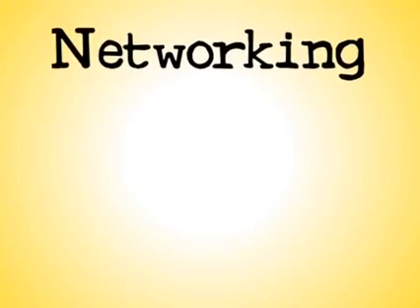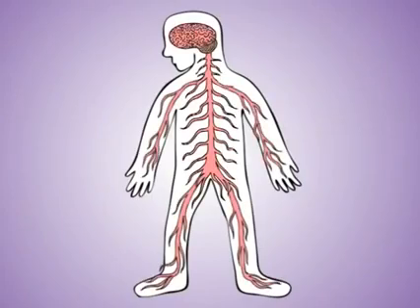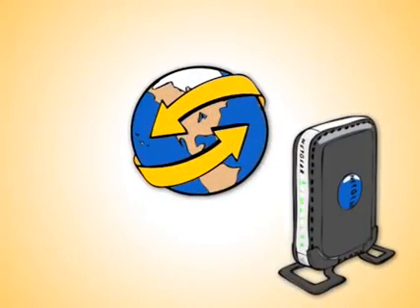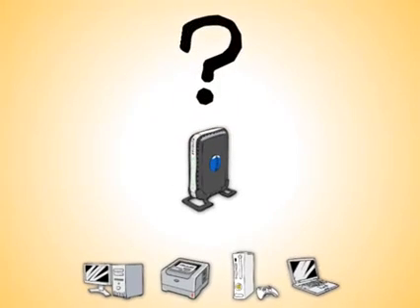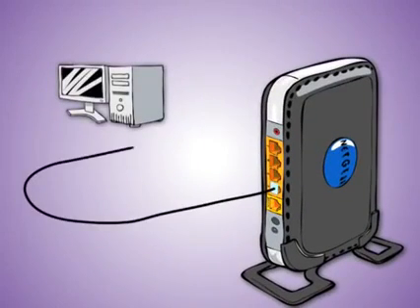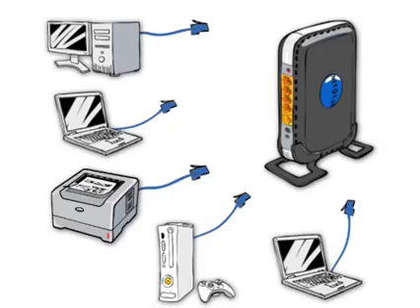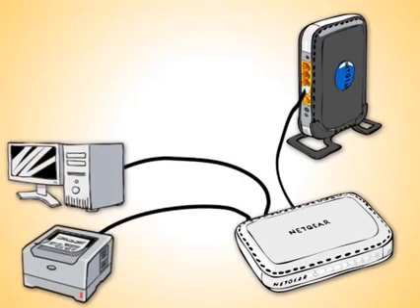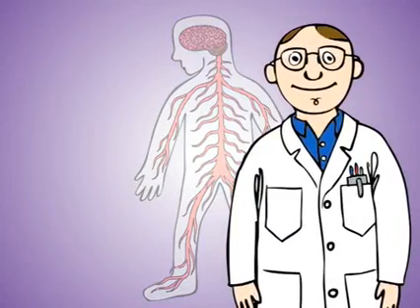Diff between Router and Switch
الفرق بين الروتر و السويتش